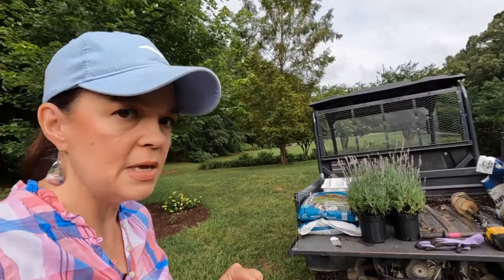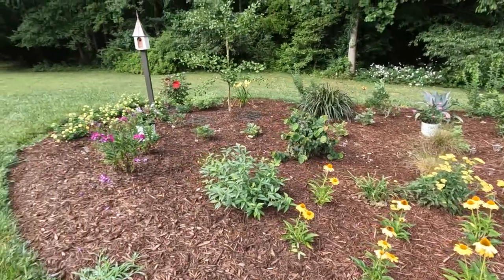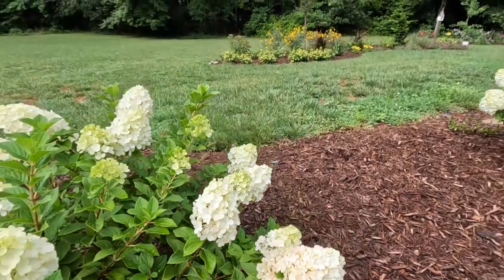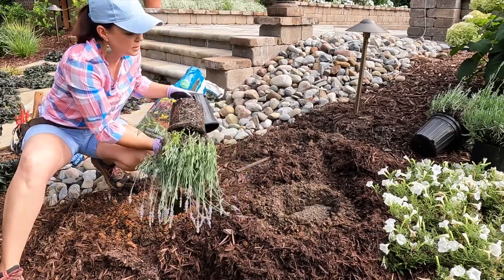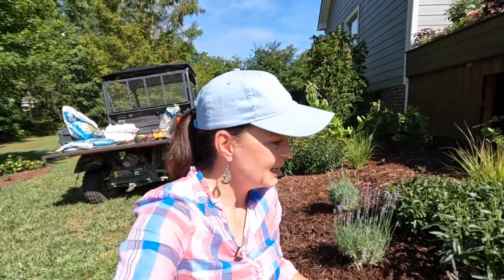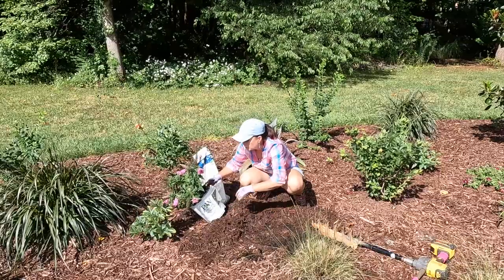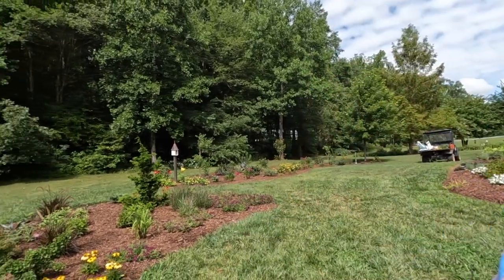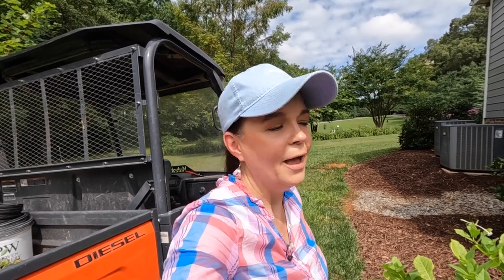Butterfly Bushes & Lavender - A Terrific Garden Addition | Gardening with Creekside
Butterfly bushes and lavender make a terrific garden addition for summer blooms and attracting pollinators.  Join me as I add several Pugster butterfly bushes and lavender which is supposed to be one of the best for Southern gardens.

🪴 Our Amazon Store (we receive a portion of each purchase you make)

Creekside Nursery
181 Pine Hollow Dr